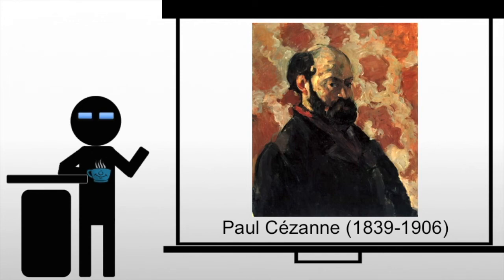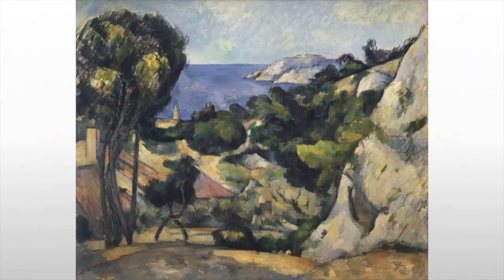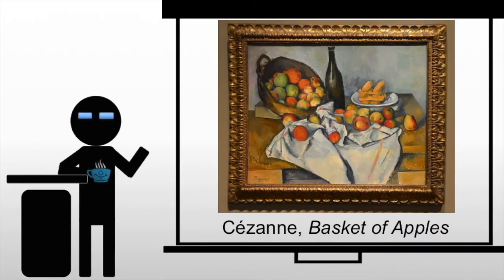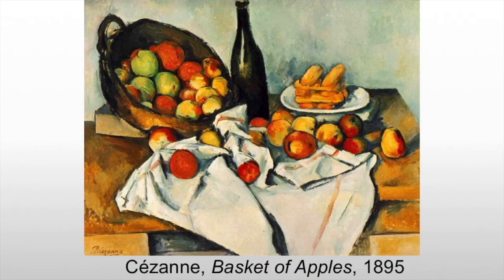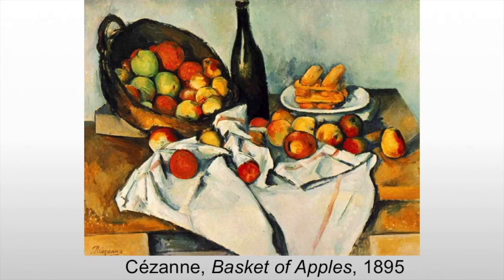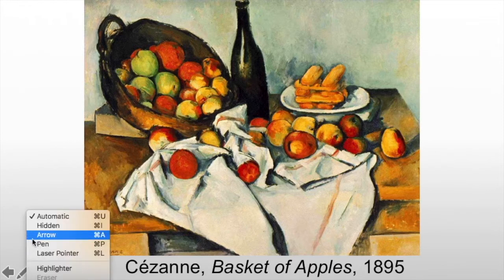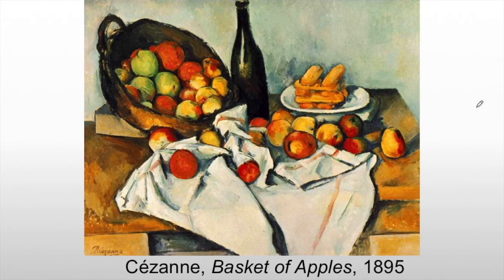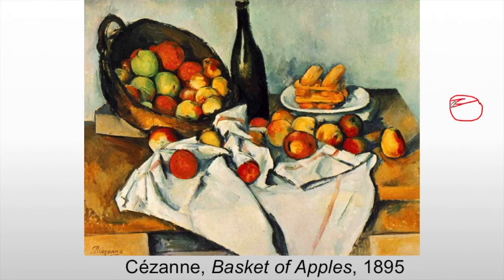Cézanne Basket of Apples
A brief look at Cézanne's Basket of Apples